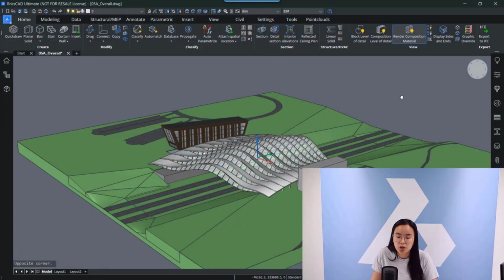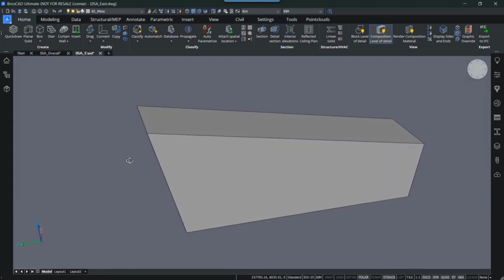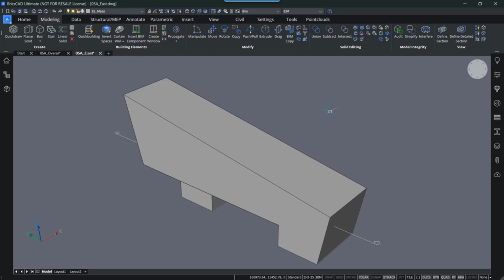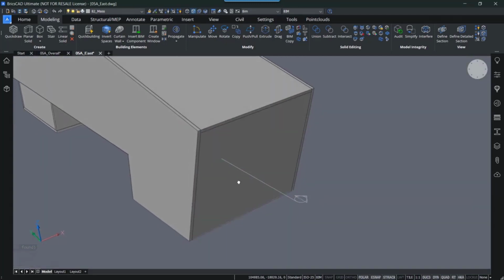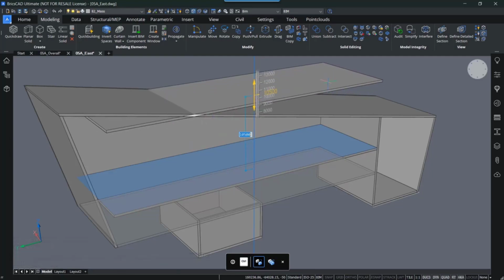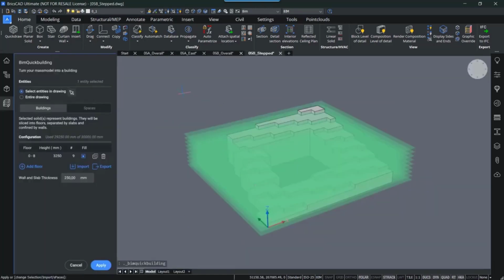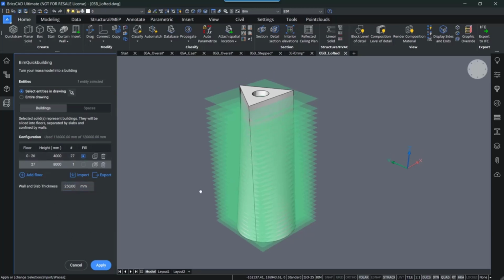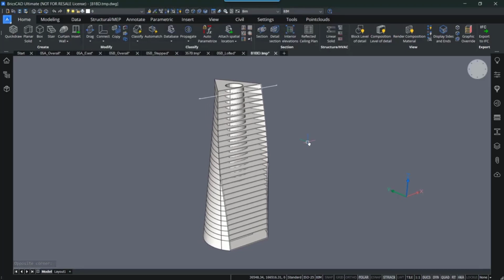BricsCAD BIM Academy - 6 Modeling with Masses